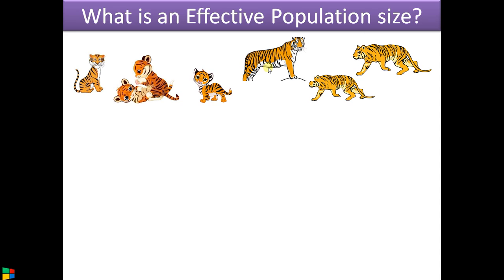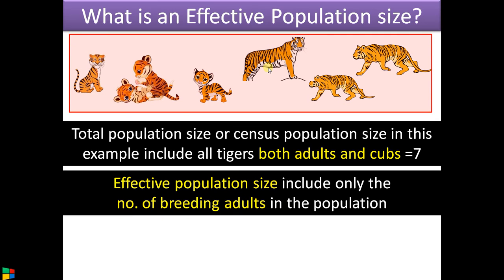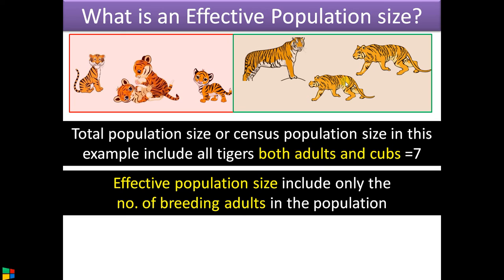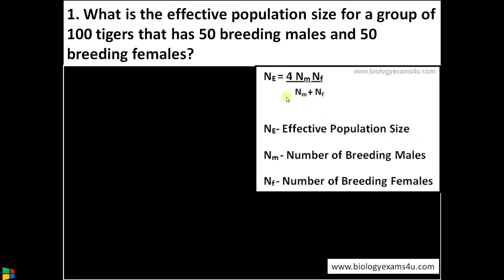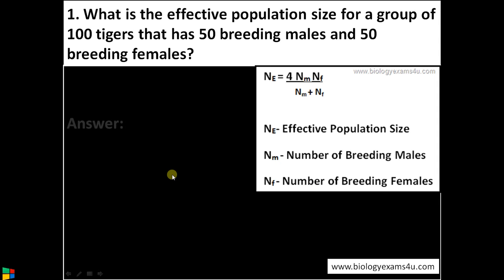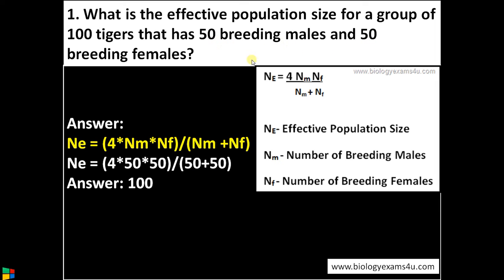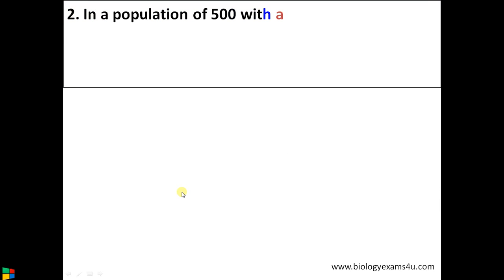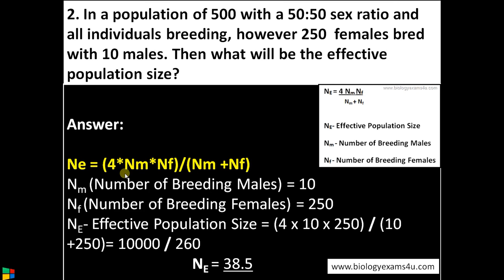What is an Effective Population Size? Calculation and Practice Problems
A simple 3 minute video on Effective Population Size in population genetics.
00:00|| Introduction
00:16|| Effective Population Size vs Total census population
01:04|| Equation and Practice problems of Effective Population Size